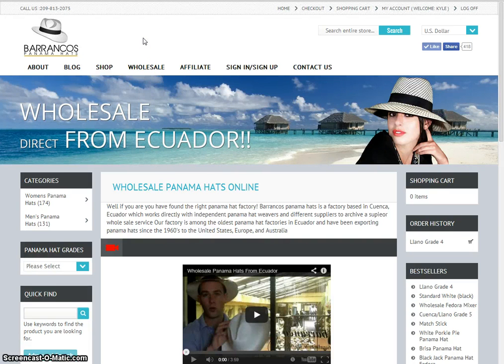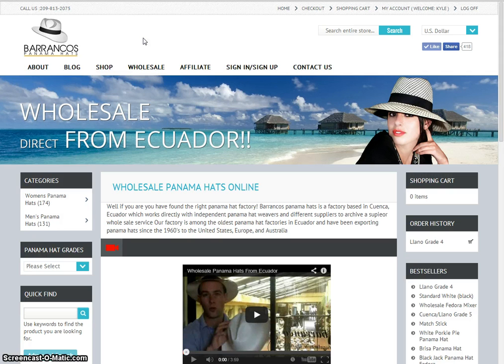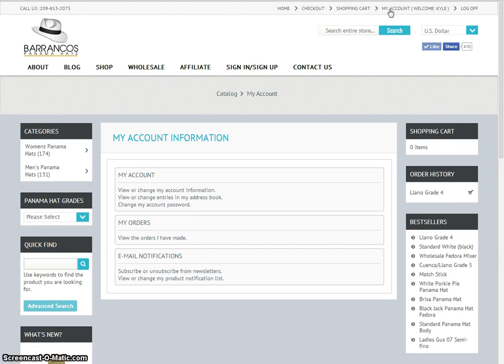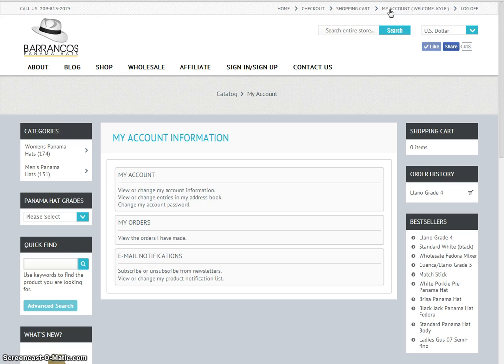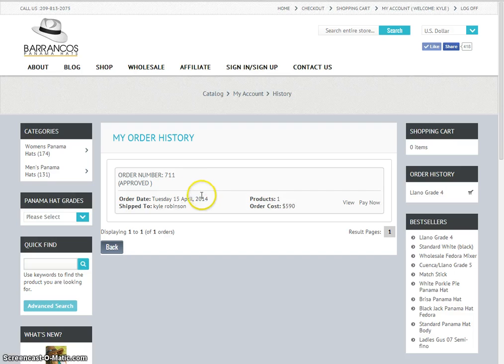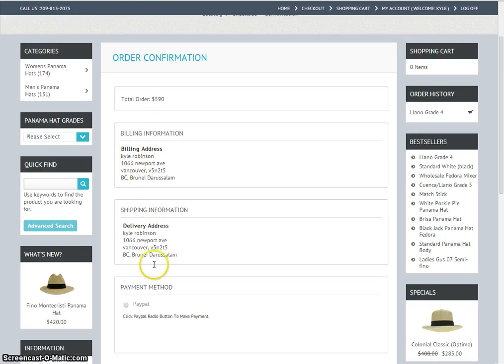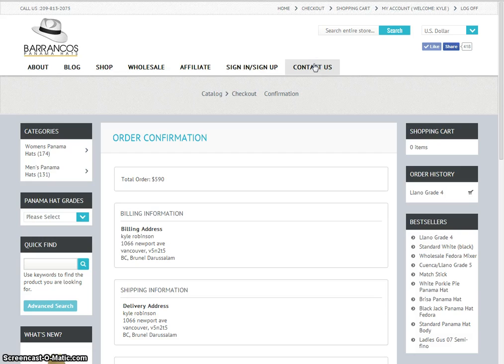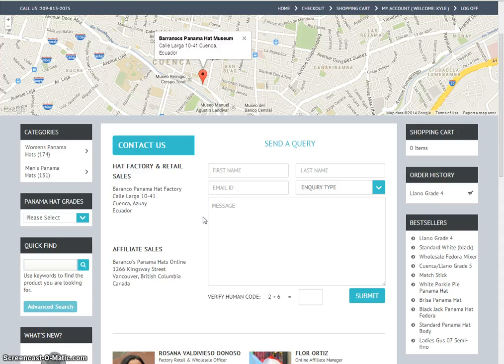Wholesale Panama Hats Online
Find out how to wholesale panama hats online and how to make a payment. Once payments have been made orders will go live into the factory.